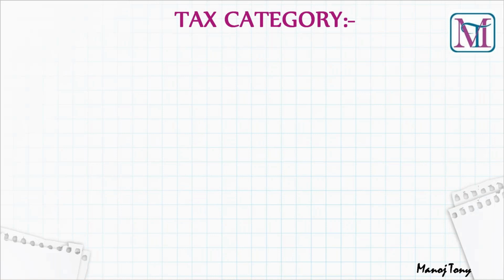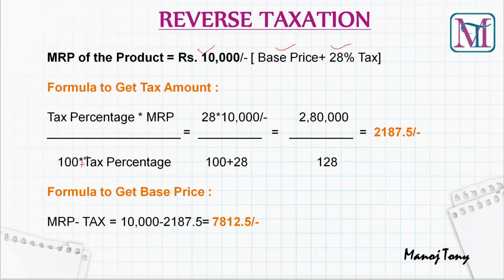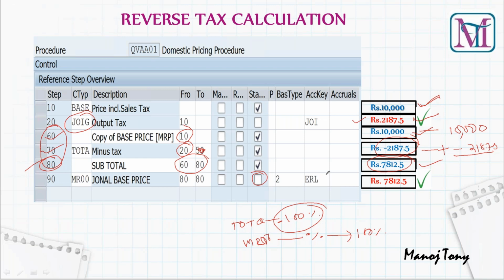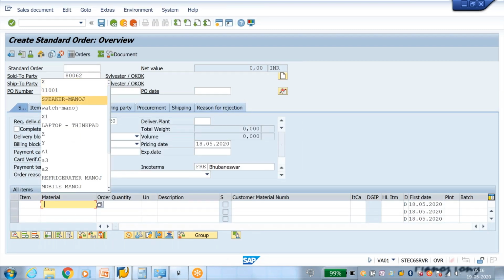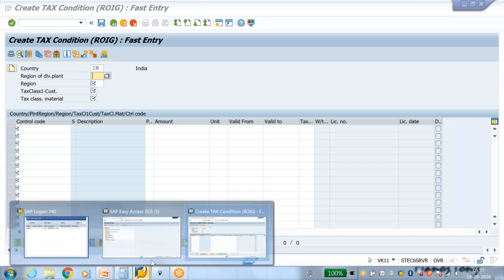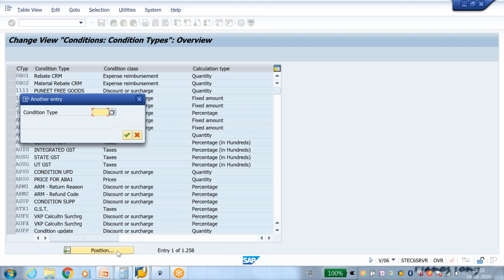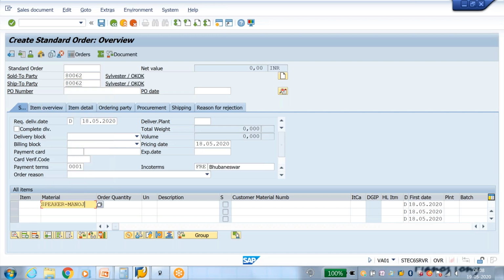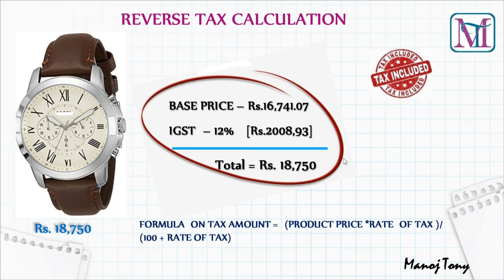REVERSE PRICING in SAP SD